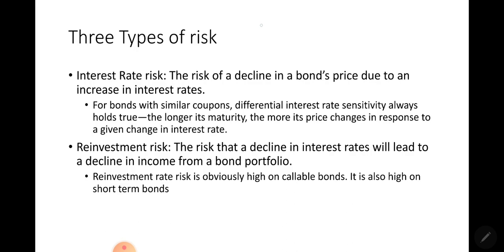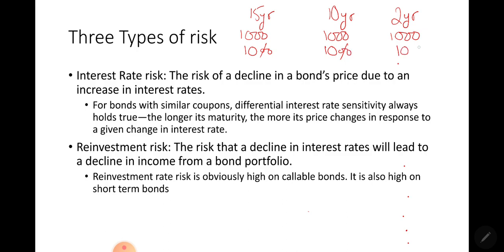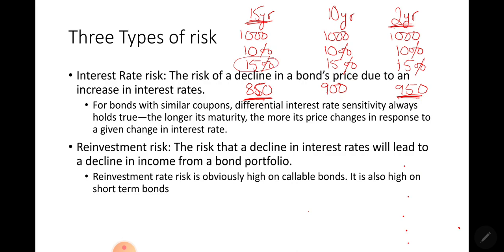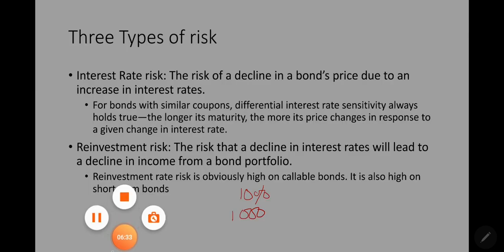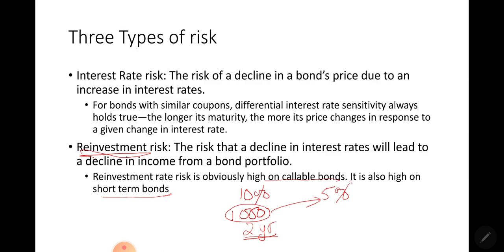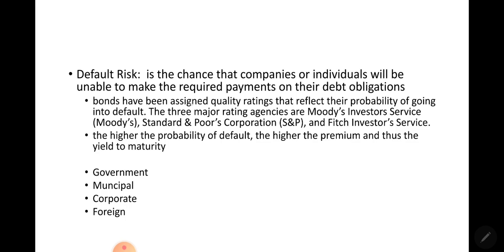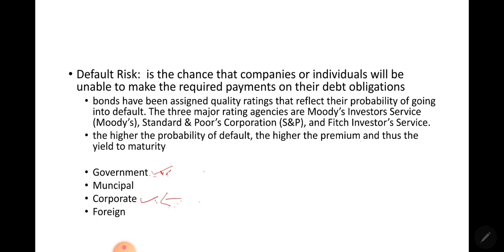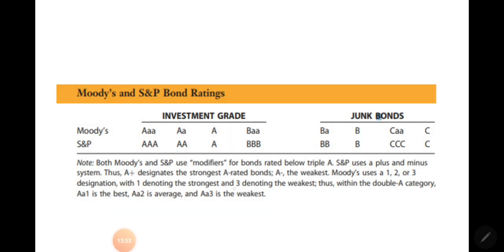Three types of risk